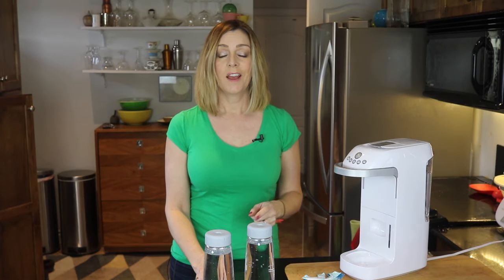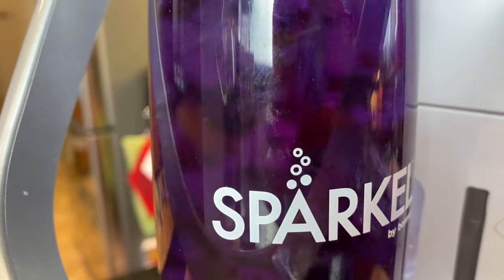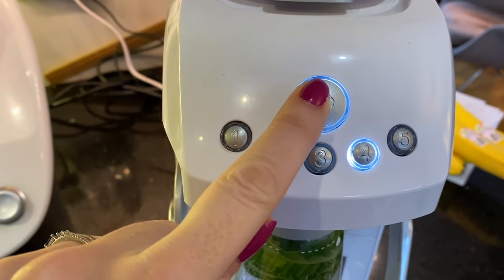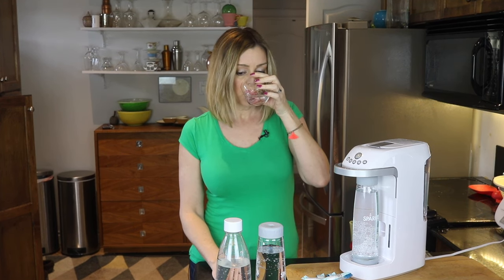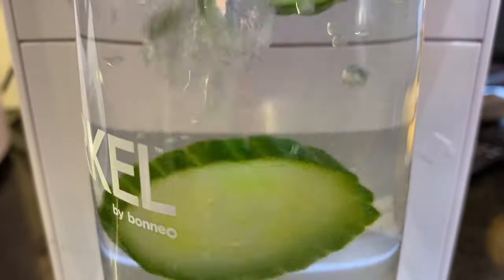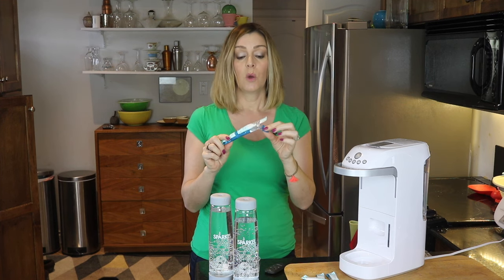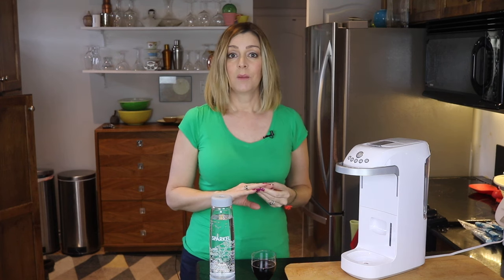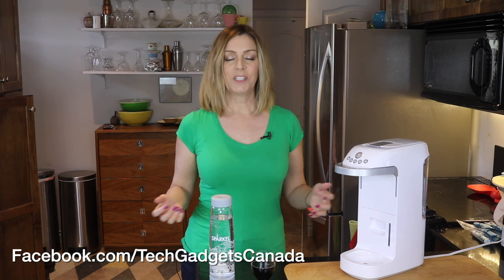Review: Sparkel sparkling water & seltzer machine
Note: Sparkel does not approve of making your own carbonator as this may void the warranty or cause problems.
The sparkling water market has been dominated by one brand. But an upstart Canadian company is hoping to make headway. Sparkel lets you make carbonated water, but it works nothing like its competition. Sparkel doesn’t use carbon dioxide tanks. Instead, it uses small sachets to create the carbon dioxide gas more naturally. You can also carbonate more liquids than just water; you can use juice or add fruits. You could even carbonate wine! There’s a bunch of other differences in this machine; we’ll take a look at how it works, what sets Sparkel apart from competitors and most importantly, how the water is.

What makes Sparkel different?
There are a few things that set Sparkel apart from its competitors. Firstly, you’ll need to plug it in. Second, it uses small 2-part sachets  to create the carbon dioxide necessary to bubble your water. Third, it lets you carbonate the water with things like fruit or herbs inside, you can carbonate tea or juice, which you can’t do in a Sodastream, where you can only add flavours after the carbonation process. Fourth, you can choose five different levels of carbonation. Another key difference; Sparkel takes longer to carbonate a bottle of water, thanks to its natural processes.

How does Sparkel Carbonate?
Sparkel has a unique carbonation process. You add the two-part sachet to the machine, and close the lid. There’s a water tank in the back that will mix with the sachets when you’re ready.

The sachets are made up of citric acid and sodium bicarbonate or baking soda. Sparkel says this combination mixes with the water and generates CO2 gas naturally when mixed with water.  None of the carbonator ends up in your beverage - only the CO2 it creates. The carbonator powder dissolves and is left in a seperate tank located behind the bottle.

When you’re ready, fill a special Sparkel bottle with tap water, or filtered water. Pull down to lock the handle into place. Choose your carbonation level, and there’s 5 settings. When you hit the start button, the sachets are mixed with the water in the rear tank and then the gasses created are piped through your bottle.

Watching the process is kind of mesmerizing. You’ll see it bubbling for about three minutes, which feels like eons longer than other brands. When it’s done the machine chimes, and you can release the handle and retrieve your bottle.

A word of warning; because of the high pressure, you can not open the sachet chamber during carbonation. Only after the process is done is it safe.

At that point you can discard the byproduct of the carbonation process; merely water from the catch basin. Then, drink up!

How does Sparkel water taste?
So is there a taste difference between water carbonated with carbon dioxide gas from tanks and water carbonated with sachets of citric acid and baking soda? Well, yes.

It’s kind of hard to put a finger on because of course water is tasteless, but the Sparkel water tastes less flavoured than the Sodastream water. Less canned if that makes sense. It tastes softer. Now don’t get me wrong, both taste fine and if I served them to you blind you wouldn’t notice which was which, but there does seem to me to be a subtle difference.

Environmentally friendly?
So which is more environmentally friendly; Sodastream or Sparkel? That’s hard to say. Sodastream uses carbon dioxide tanks, but you do get credit for recycling them, though yes, you do usually have to drive to a store to do it. Sparkel’s packs of carbonator do leave you with small plastic garbage—too small for most civic recycling programs to use, but you could make your own carbonator. Sparkel also uses electricity where most Sodastreams do not.

Which one is better for the planet? I can’t say...

Can I make my own carbonator?
Though I don’t imagine Sparkel would endorse this, you can make your own carbonator, and this would probably be more environmentally friendly than buying individual sachets.

Craft shops that sell supplies for making soap or natural health products will often sell bags of Citric Acid. I got this bag for about $10, it’s about $10 per kilo on Amazon too . Of course you can get baking soda at the bulk store too for peanuts.